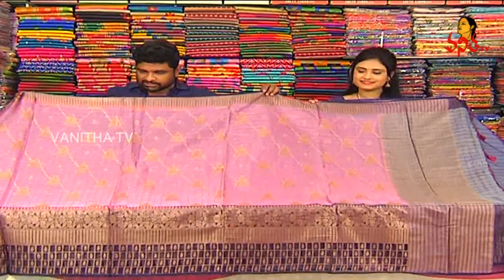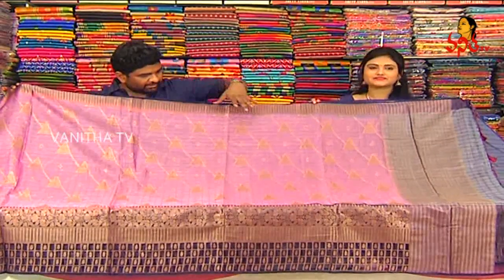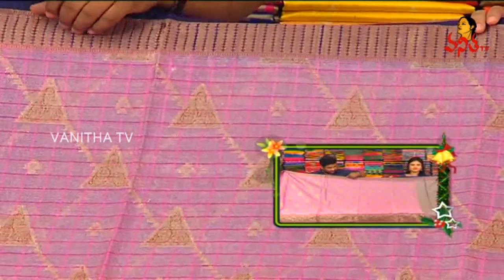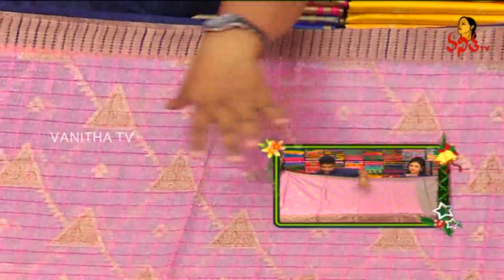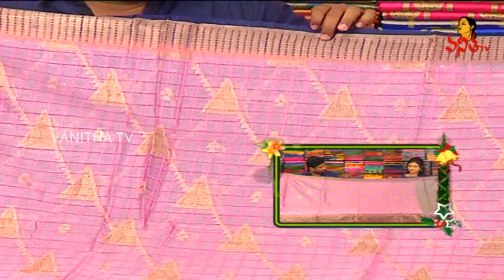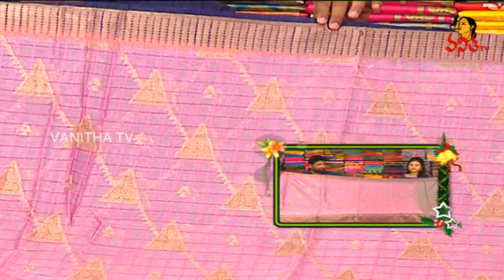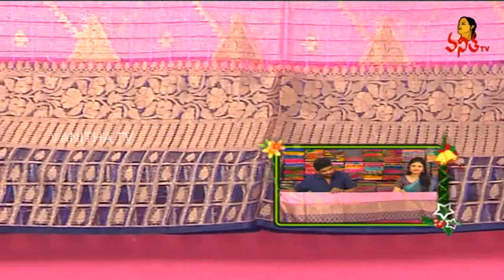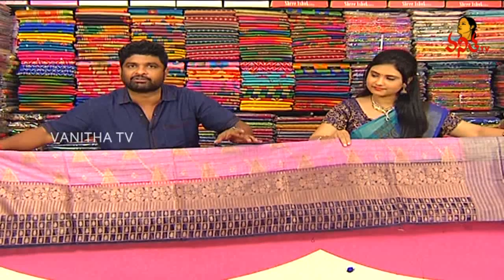Latest Manipuri Kota Fancy Saree With Price | New Arrivals | Sogasu Chuda Tarama | Vanitha TV